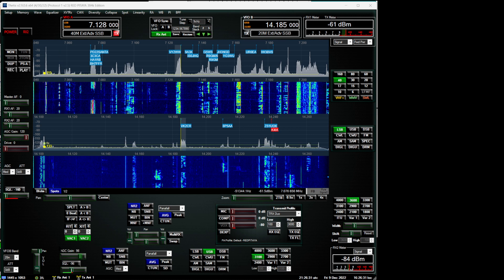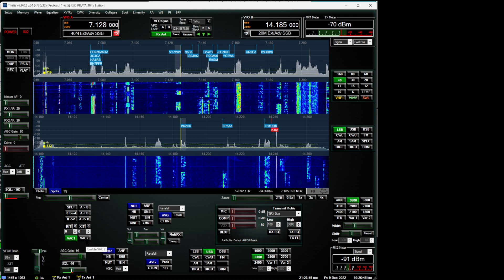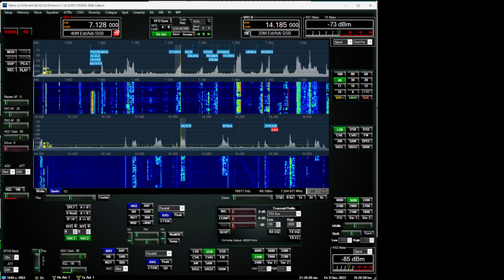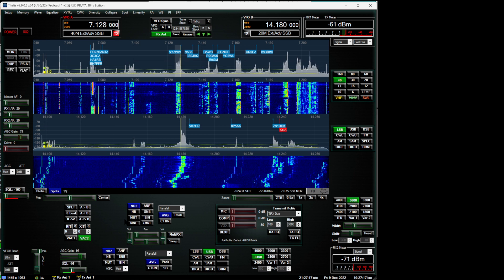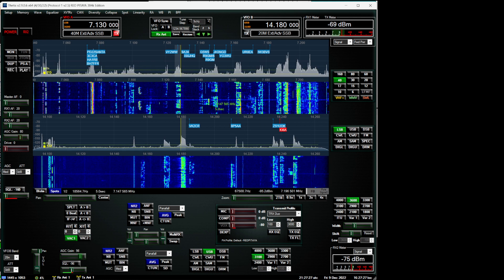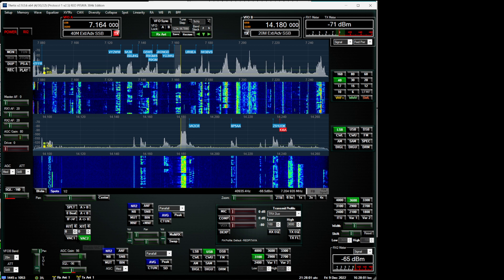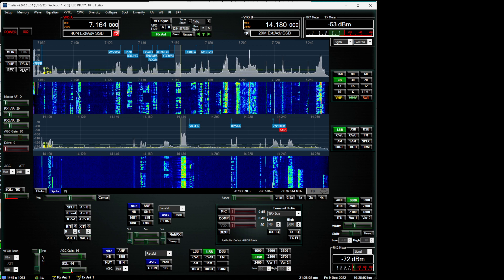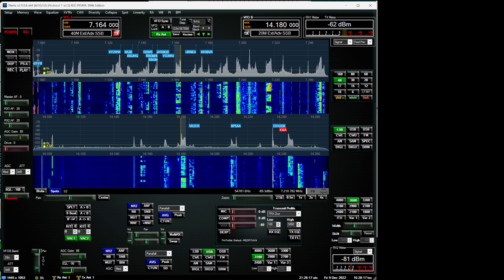TRX-Duo (aka Red Pitaya clone) using Thetis 2.9.0.6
This is the TRX-Duo running a bone stock Red Pitaya image and using a stock Thetis V 2.9.0.6. TRX-Duo was about $250